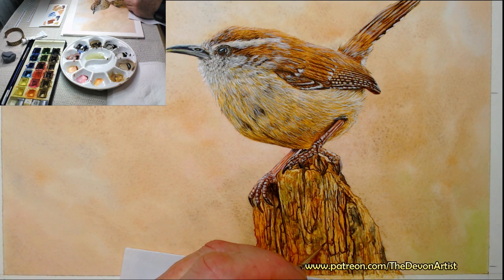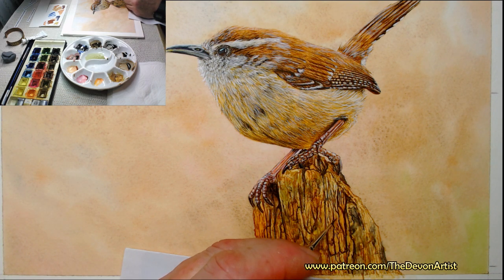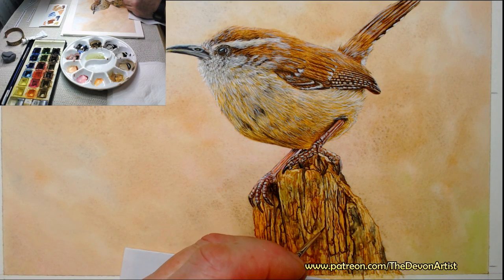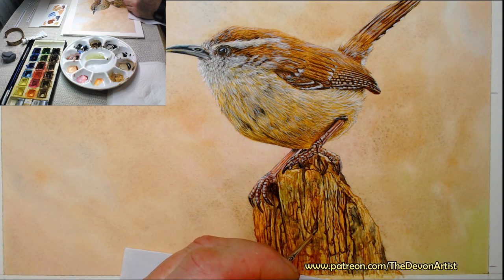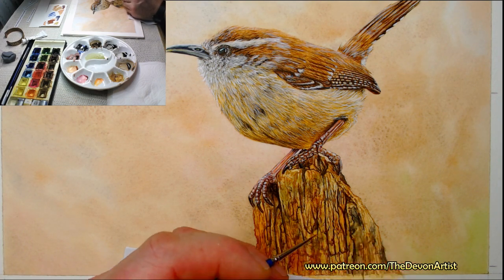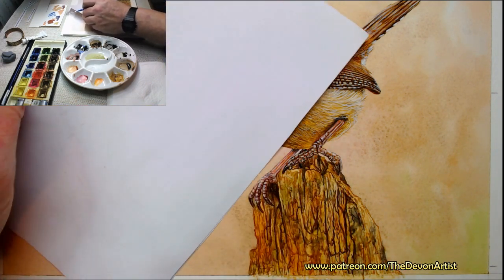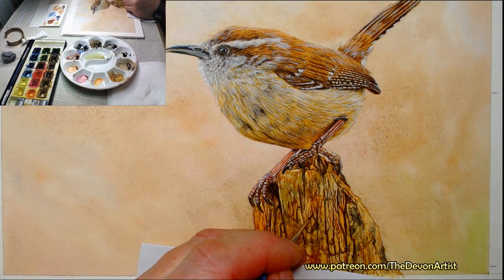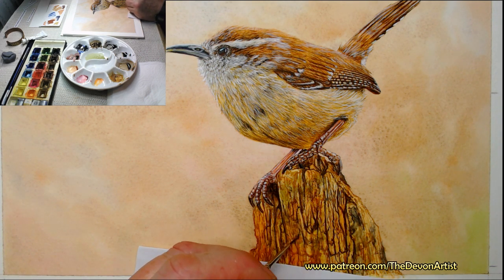Watercolour Painting Tips - Painting Wood and Bark Texture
A live video session on how to paint realistic looking wood or bark using watercolour paint and a range of brush techniques and effects.  This Carolina Wren needs something to stand on after all.